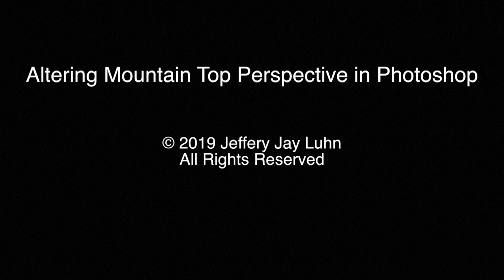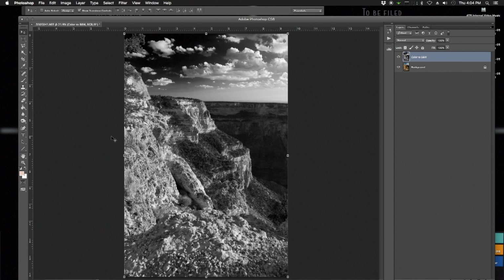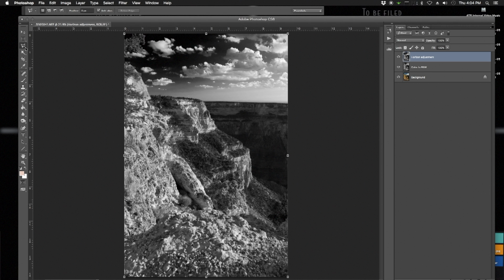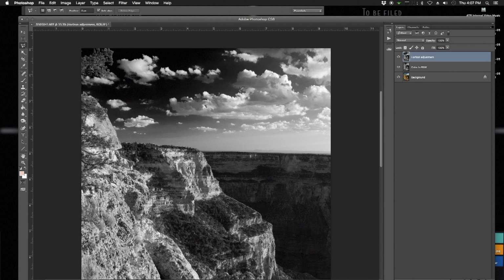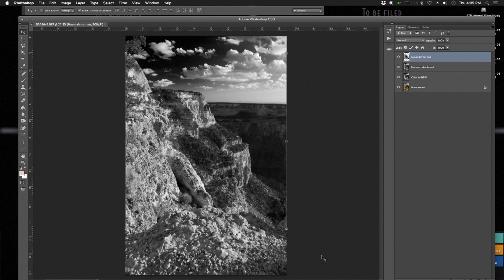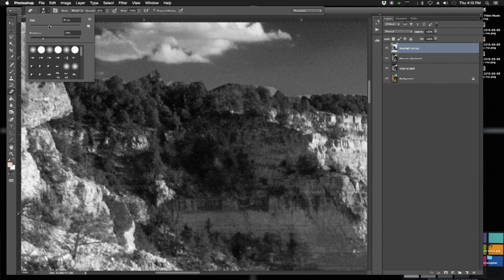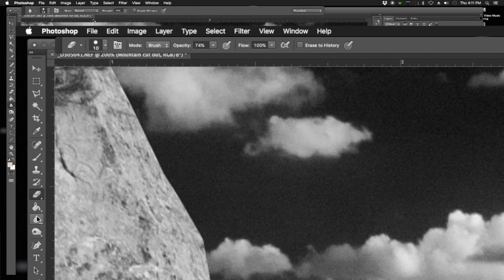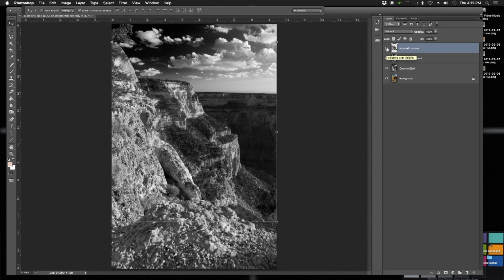Foreground mountain alteration Photoshop